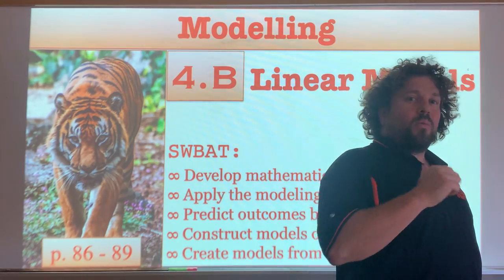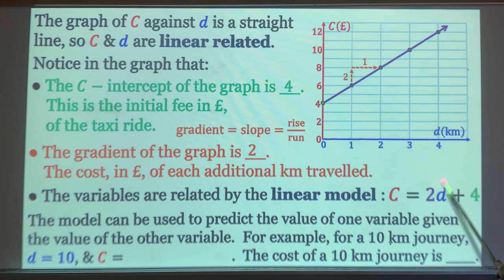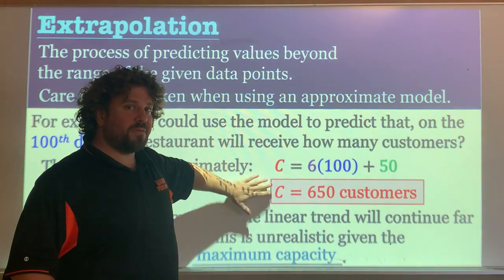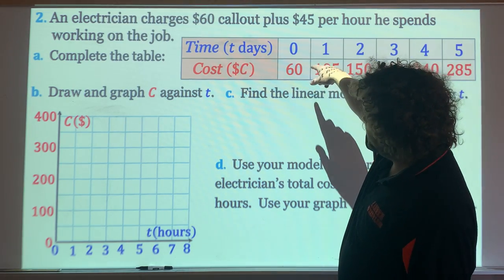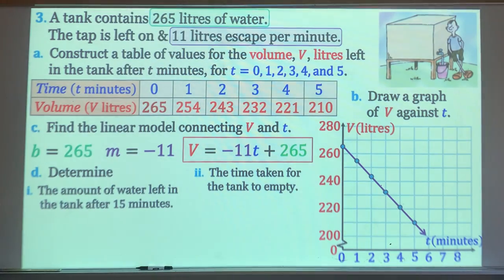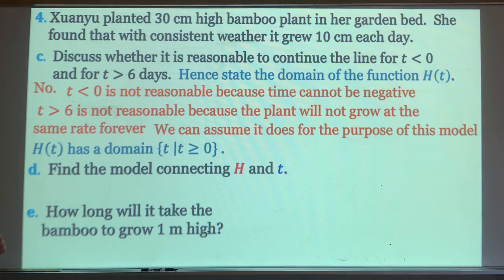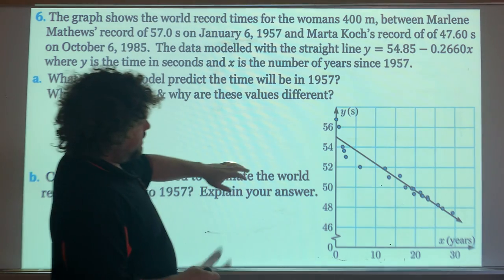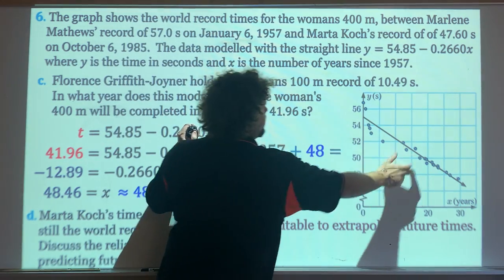4.B : Linear Models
Developing mathematical linear models
Applying the modeling cycle
Predicting outcomes based on linear models
Constructing models of real life situations